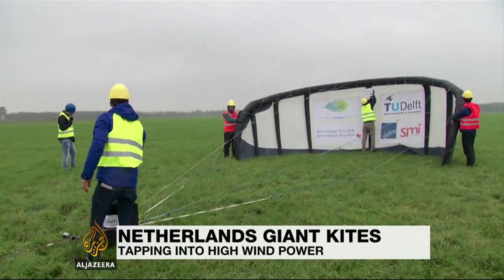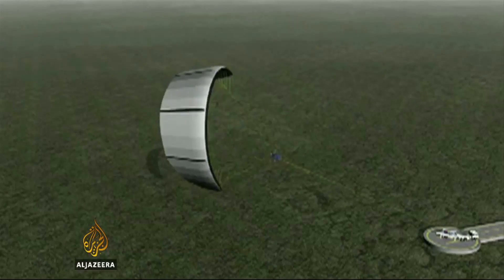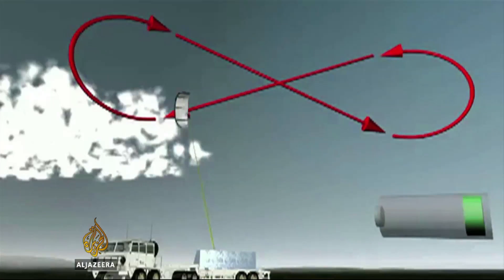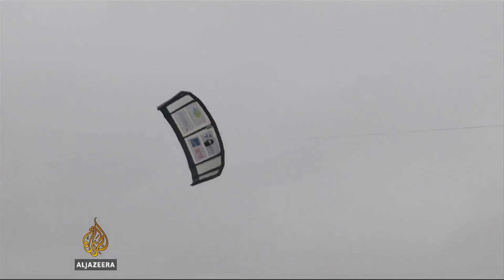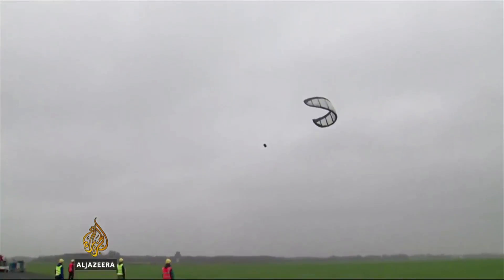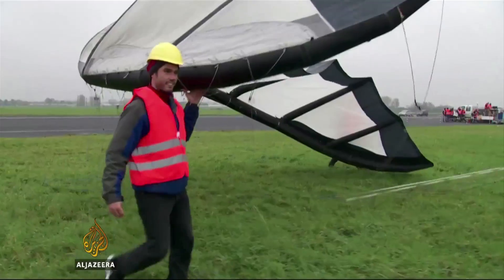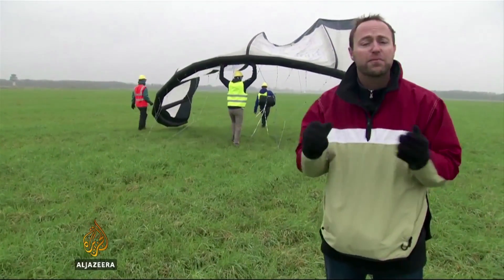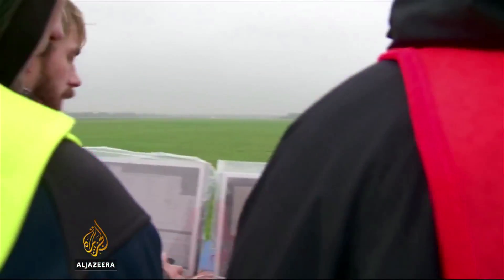Giant Kites Tapping Into High Wind Power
A team of researchers in the Netherlands is developing a new and cheaper way of harnessing energy from the wind.  By flying one kite, they are able to produce enough electricity to power 10 homes.  Al Jazeera's technology editor Tarek Bazley reports from Vandenberg Airfield.